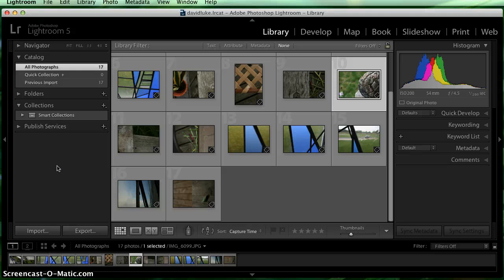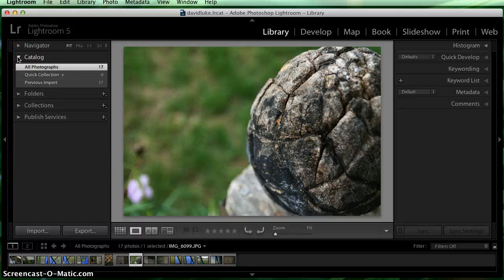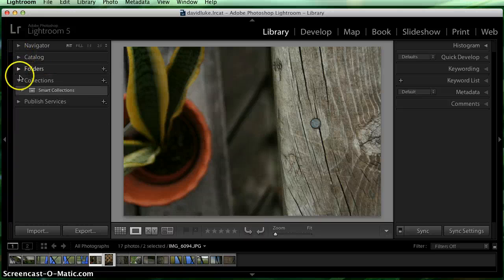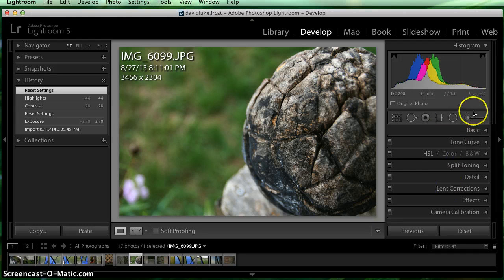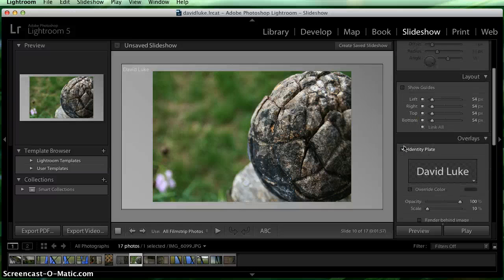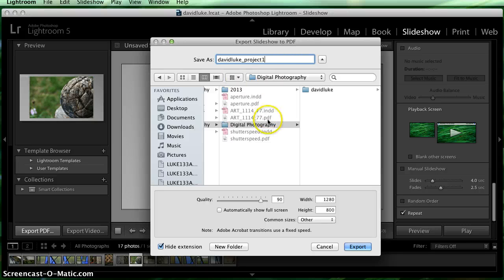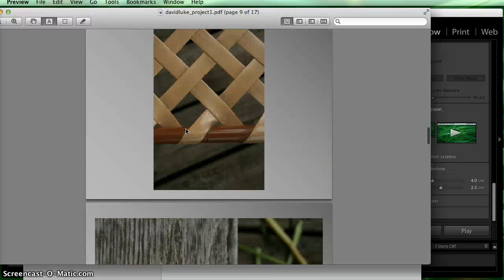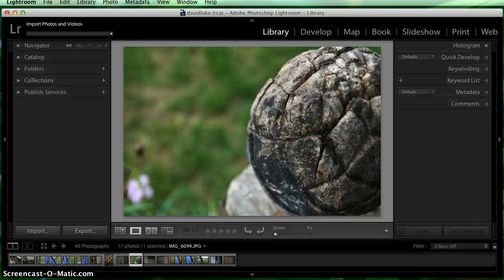Art 1114 - Lightroom Basics Pt. 2